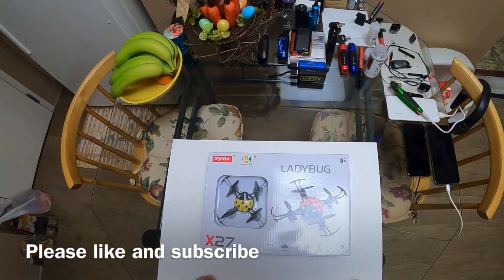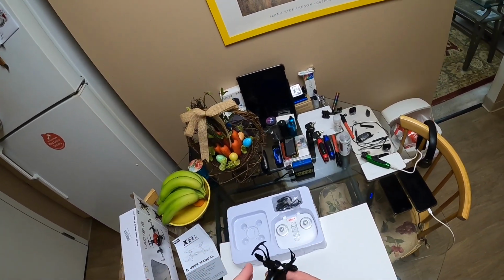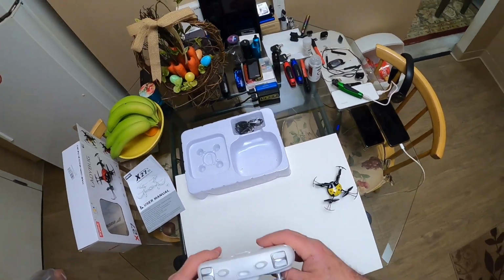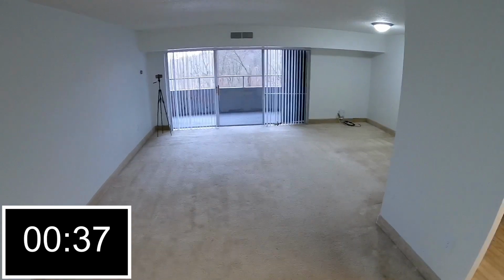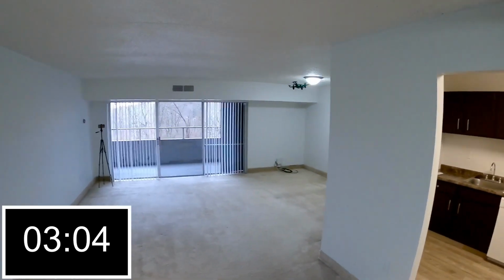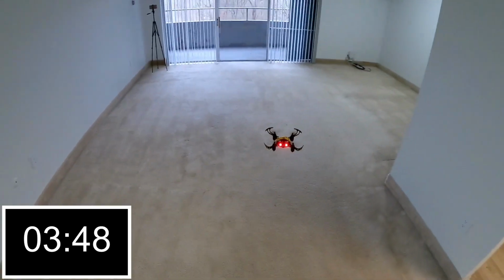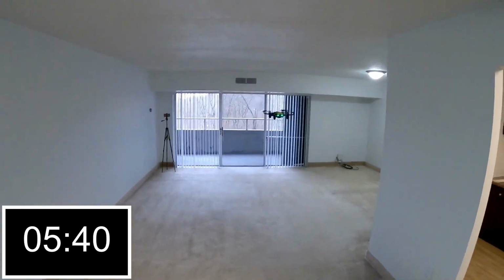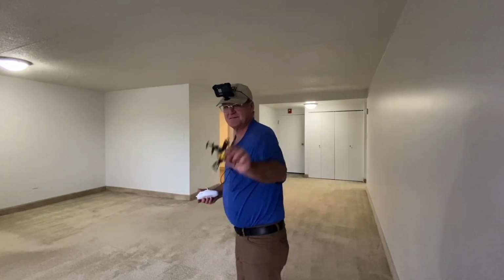SYMA X27 Ladybug Drone Review It's Fantastic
Portable Nano Drone:
Drone Size: 4.1 x 4.1 x 1.1 inches
Drone Battery: 3.7V 200mAh Li-Po battery
Flight Time: About 7 minutes
Charging Time: About 50-60 minutes
Control Distance: 100 FT
Controller Battery: 4 x AAA batteries required (not included)
Suitable for Indoor, and Outdoor in windless conditions

Ideal Mini Drone Gift for Kids and Beginners
This Cheerwing X27 Mini Drone has built-in 6-axis gyro based on 4 channels ensures a stable and fast flight. Altitude Hold, One Key Take-off / Landing, Headless Mode, One key 360° Stunt Flip, make it as an Ideal Gift Toys for kids and adults, beginners, pilots of all skill levels.

One Key Take-off / Landing
Just press one key to start flight, the X27 mini drone will take off and hover at about 1.2m height. You also can press the key again to land the mini drone.
Low / High Speed Mode:
Low, High Speed Mode, ideal for pilots with different skill levels.
Altitude Hold
Altitude Hold enables the drone to Auto-hover. The mini drone will hover at a specified height even when pilots' hands off the controller.

3D Stunt Flips
Do tricks with 3D stunt flips. Kids love this function with more fun. Dogs and cats will like it too!

Headless Mode
Under Headless Mode, you no need to distinguish the direction of the drone is facing while flying. It makes flying easier even for beginners.